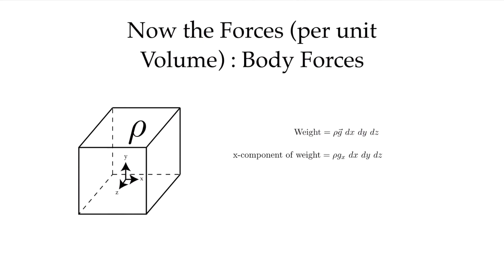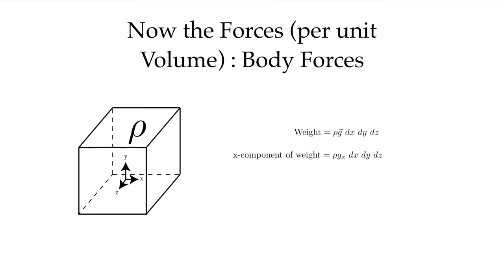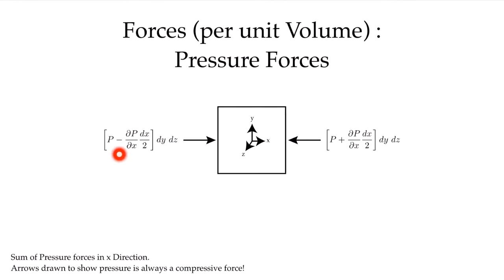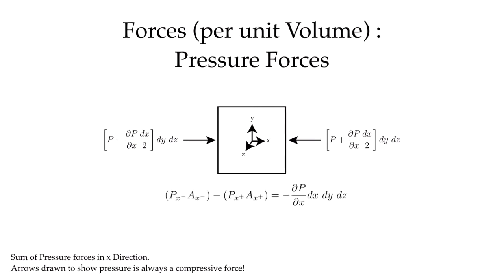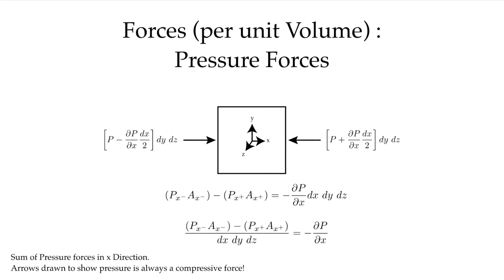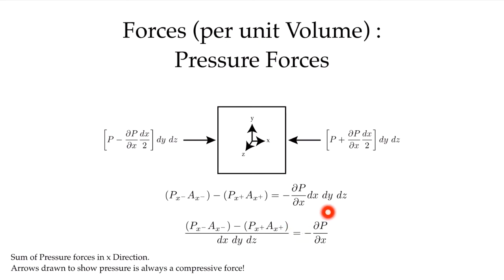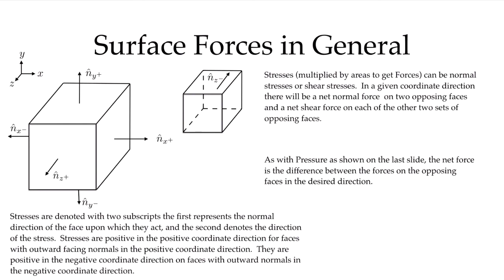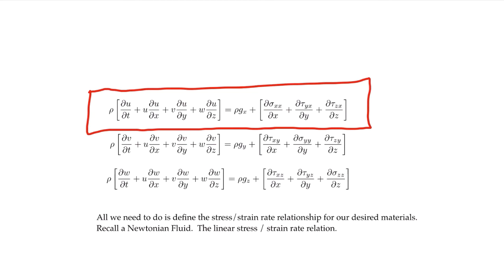Derivation of Navier Stokes: Forces